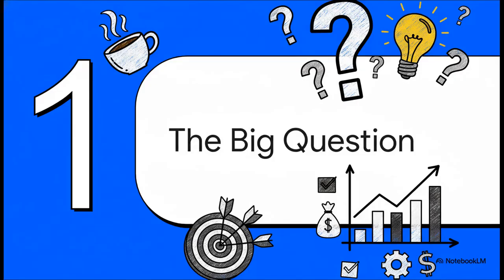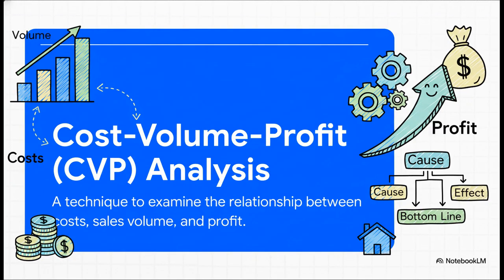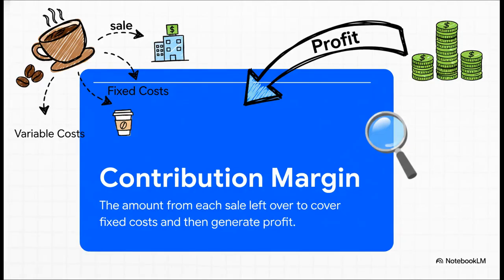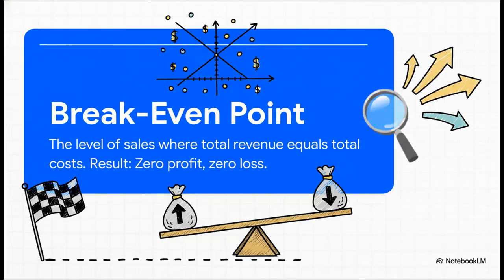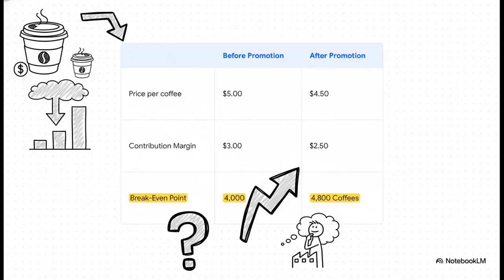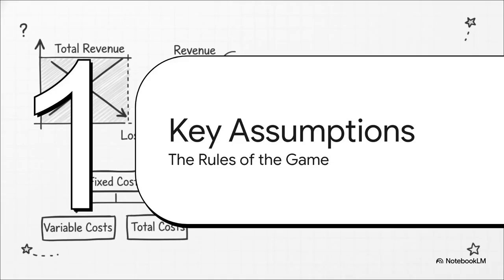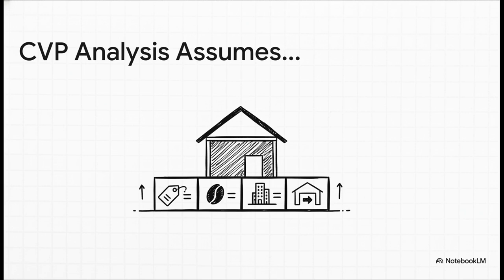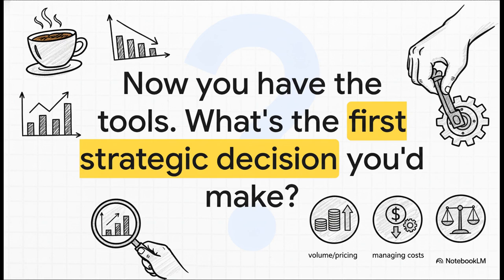Cost Volume Profit (CVP) analysis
This video explores Cost–Volume–Profit (CVP) analysis, a strategic accounting tool used by leadership to evaluate the interplay between expenses, sales figures, and overall earnings. By categorising expenditures into fixed and variable costs, the material illustrates how businesses identify their break-even point and establish the sales targets required for specific profit goals. The sources emphasize that this framework is vital for managerial decision-making, aiding in areas such as pricing strategies, risk assessment, and operational planning. Furthermore, the text details how the model helps companies compare different cost structures and manage the complexities of a multi-product sales mix. However, it concludes by noting that while CVP analysis is a powerful forecasting instrument, its effectiveness relies on several simplified assumptions regarding market stability and production consistency.